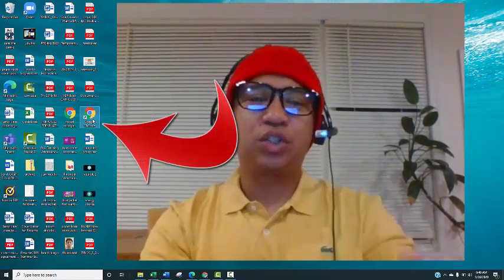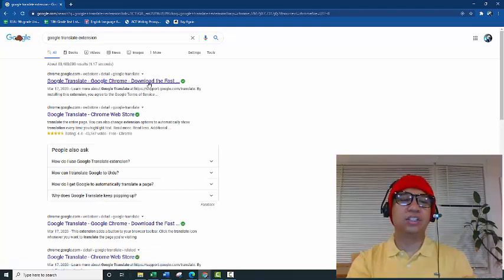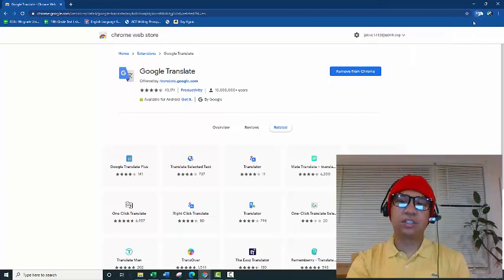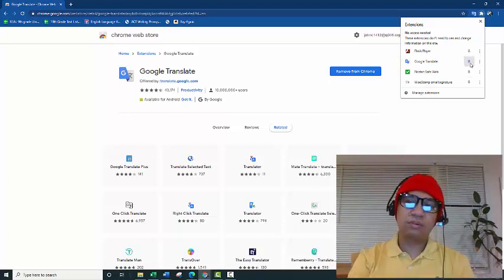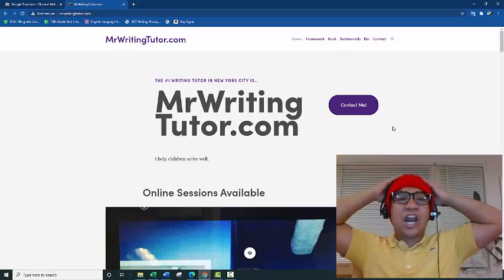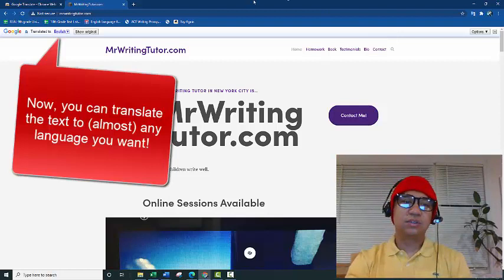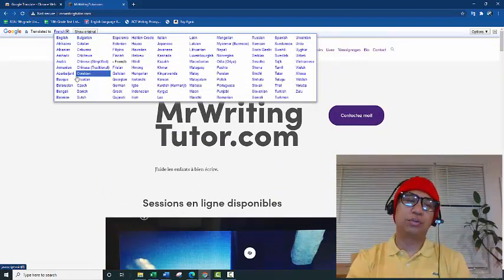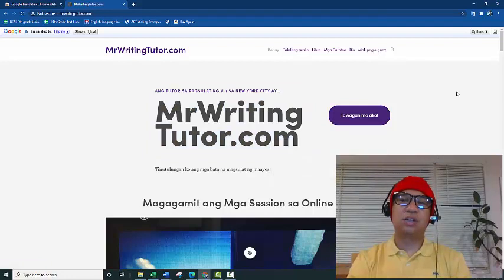How to Use Google Translate Extension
How to install Google Translate Extension to your Chrome browser.